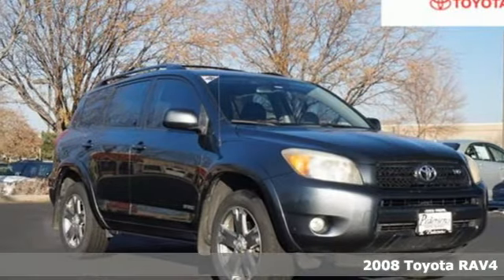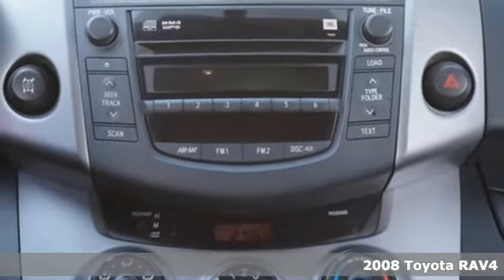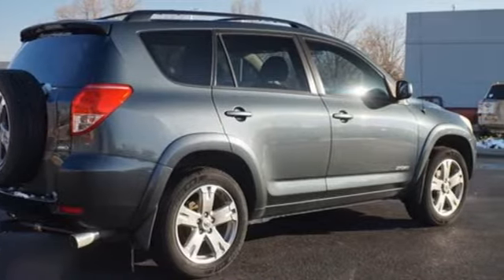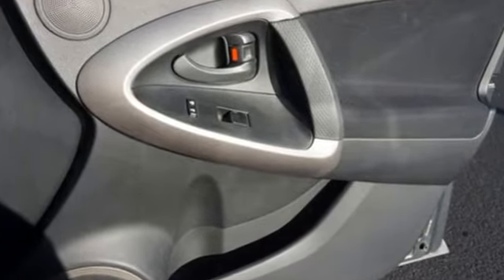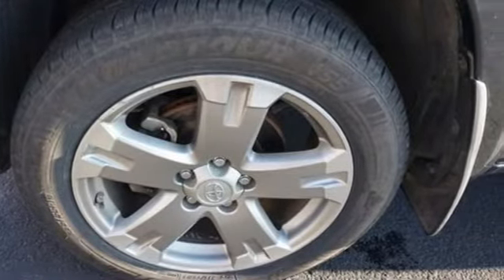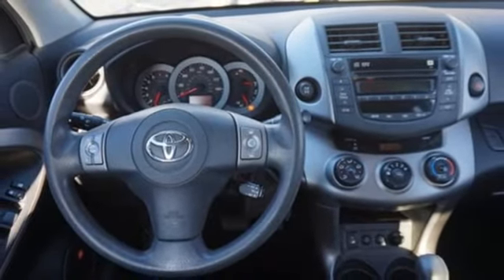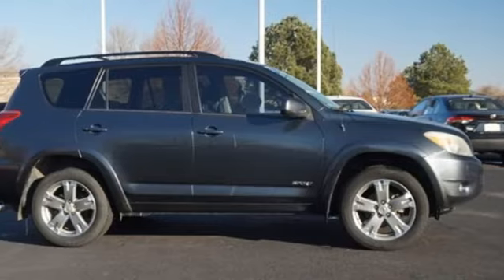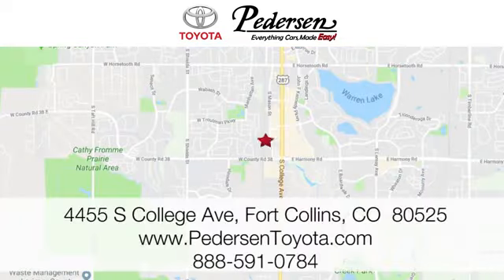Used 2008 Toyota RAV4 Fort Collins Loveland, CO M32781 - SOLD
Year: 2008
Make: Toyota
Model: RAV4
Trim: Sport
Engine: 6 3.5L
Transmission: Automatic
Color: Flint Mica
Interior: Dark Charcoal
Mileage: 172827
Stock #: M32781
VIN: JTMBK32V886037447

Address:
4455 S. College Ave